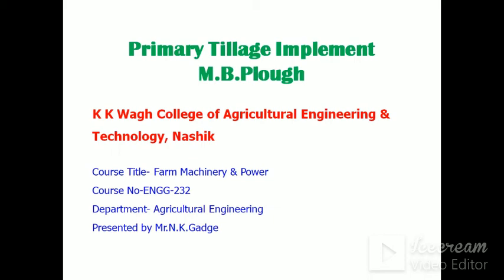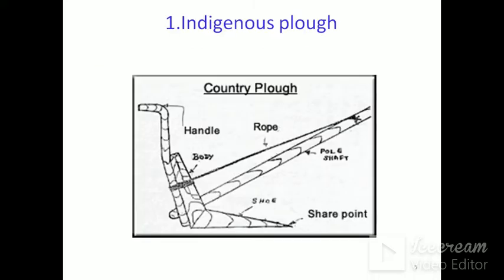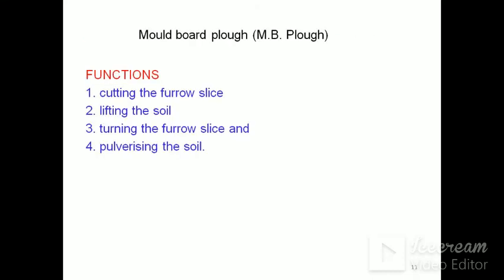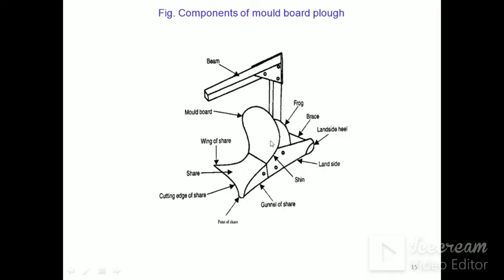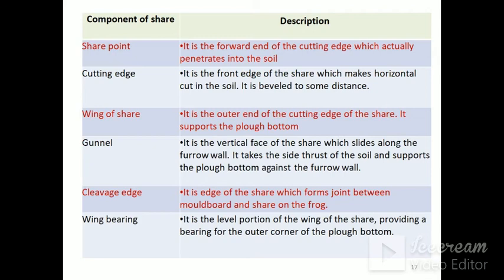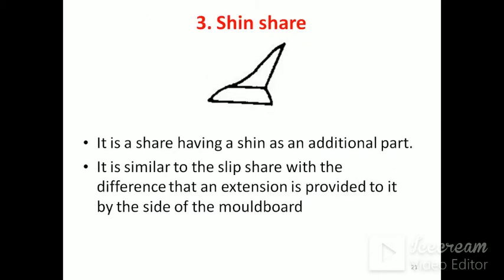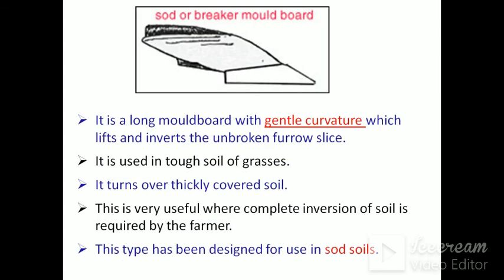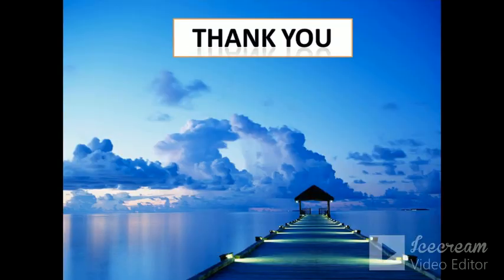Primary Tillage Implement M B Plough